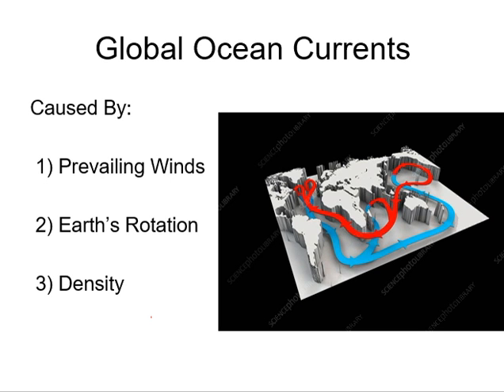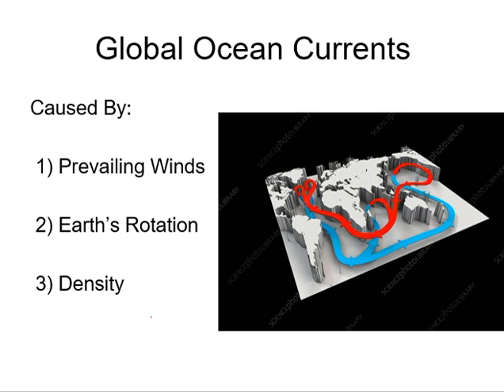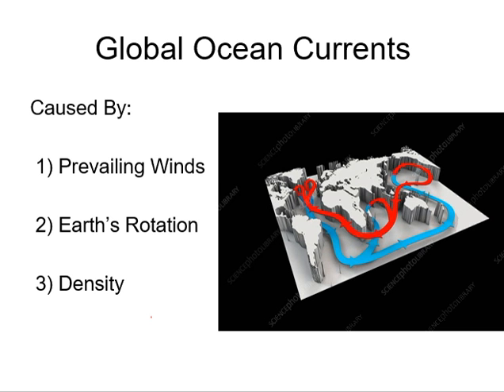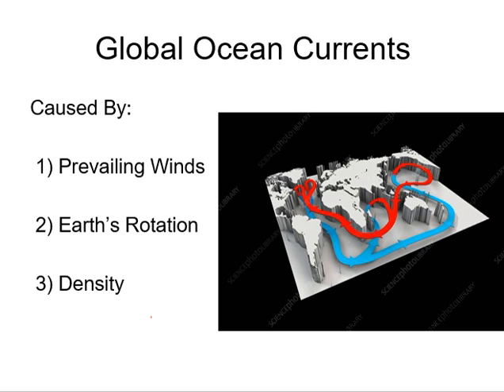Biogeography Ocean Currents